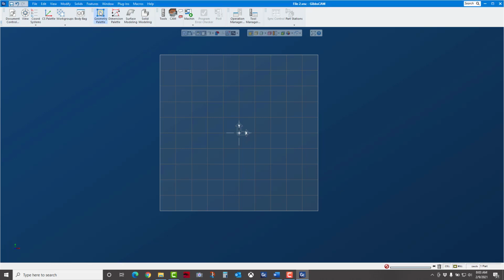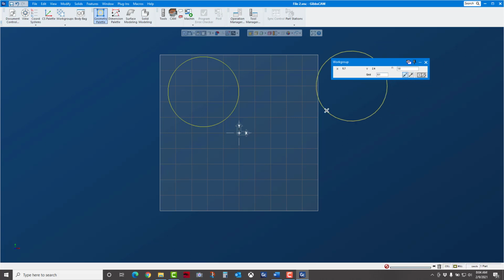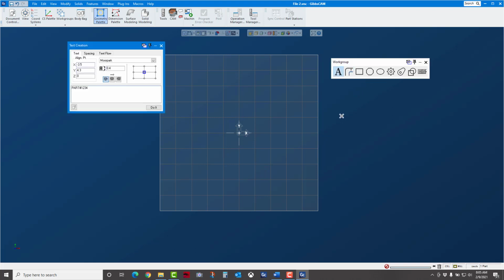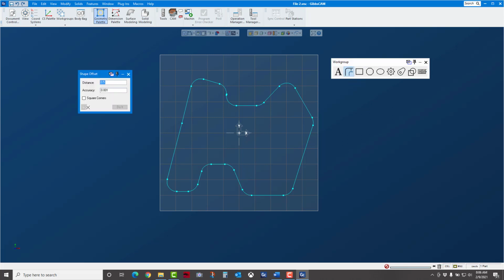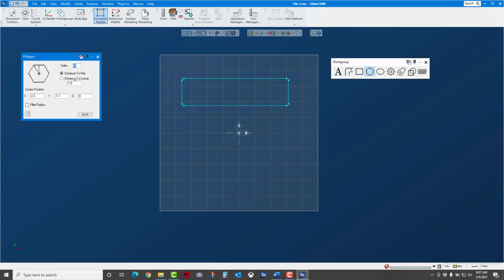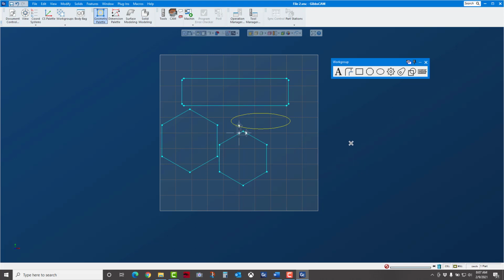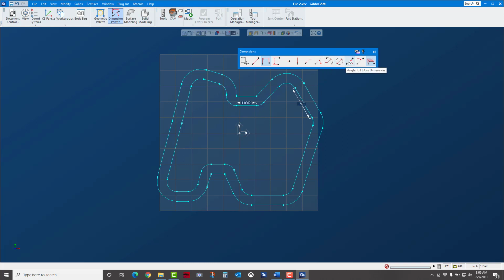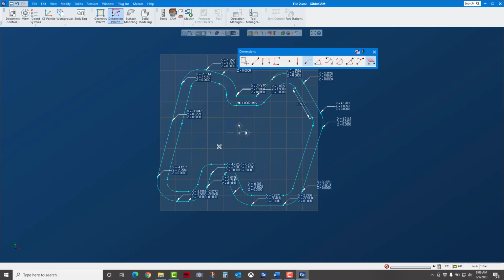v14: What's New in GibbsCAM part 3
GibbsCAM version 14 bring new features and functionality to both geometry creation and dimensioning.